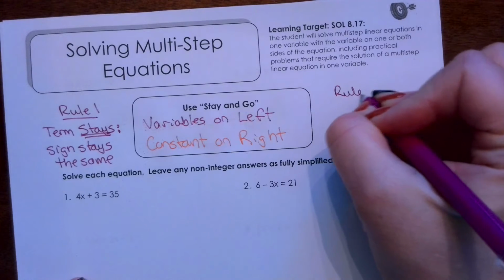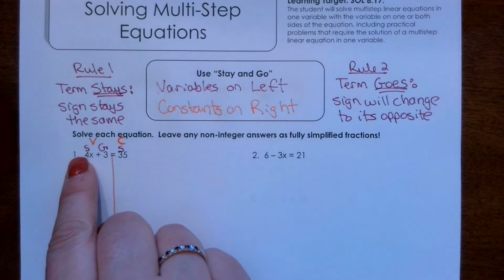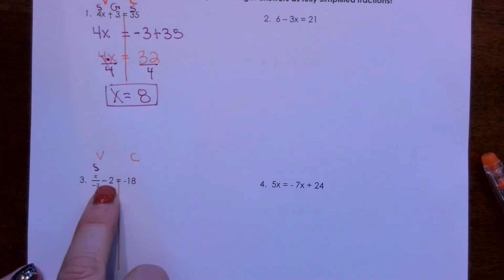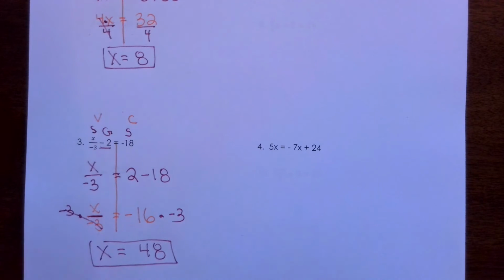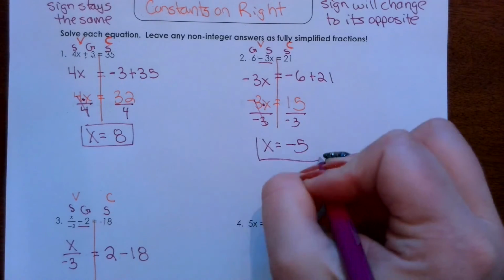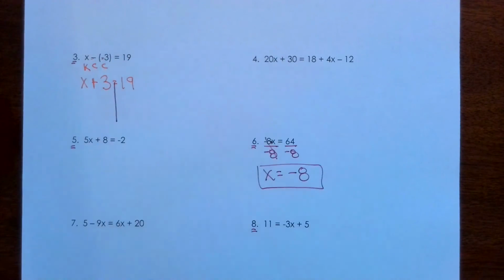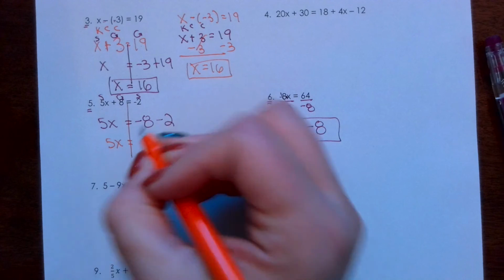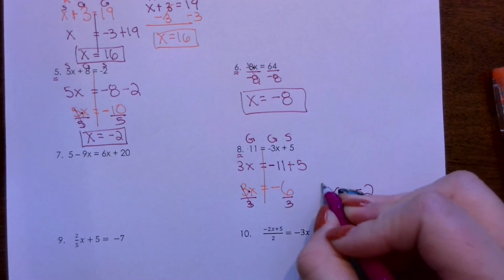Pre-Algebra - Stay & Go Two-Step